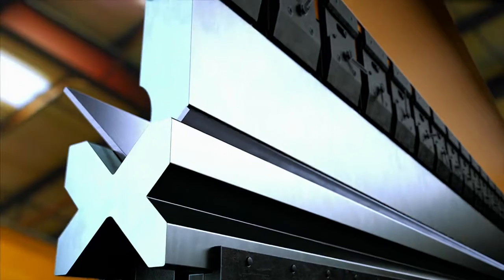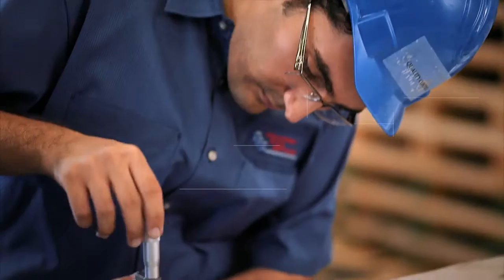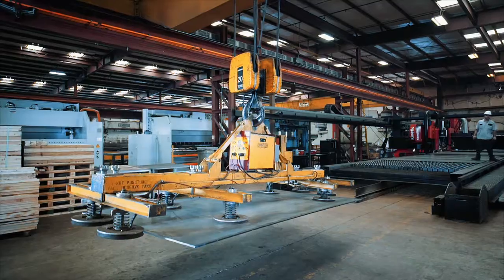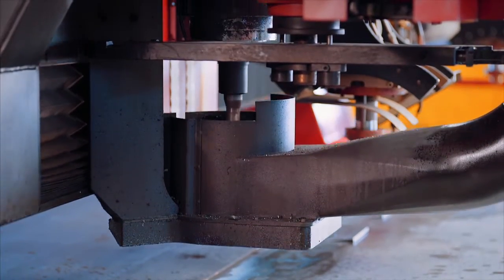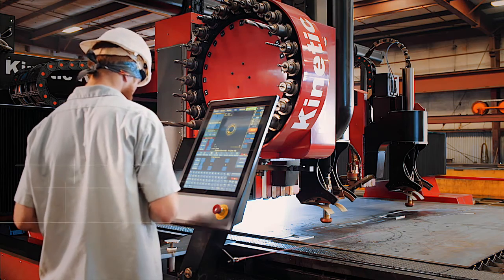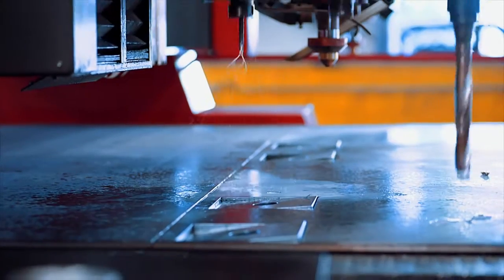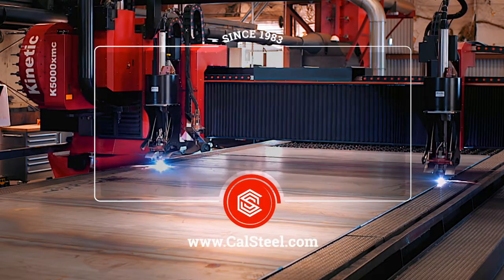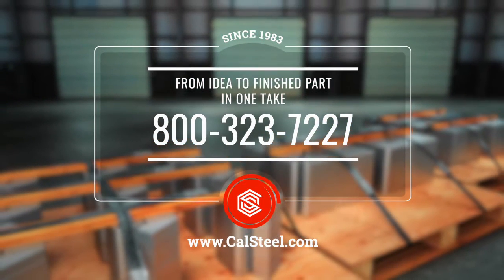Plasma Cutting - California Steel Services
Complete control over shape and dimensions of the steel plasma cuts with an accuracy of 0.006”.

At California Steel Services we recognize today’s market demand for better cut quality and closer part tolerances. On our plasma-cutting production line, the drilling, tapping, counterboring, and bevel slicing can be done in one set-up. With just a touch of the screen, we control your part’s shape, dimensions, and finishing details to an accuracy of 0.006”. This accuracy is ensured by a user-friendly CNC controller, backed by a robust server network.